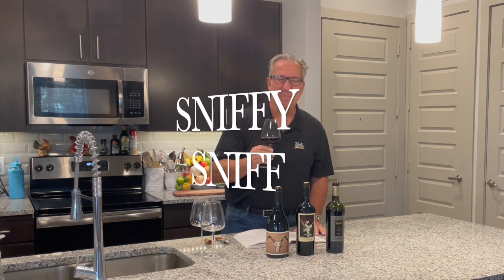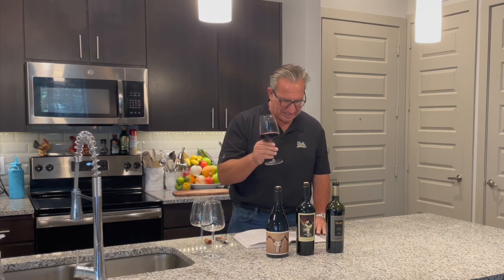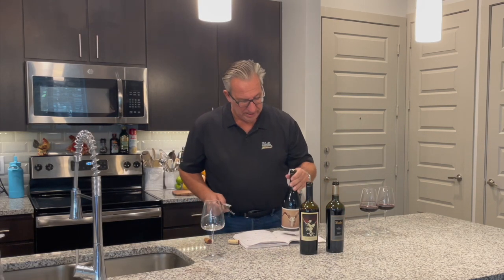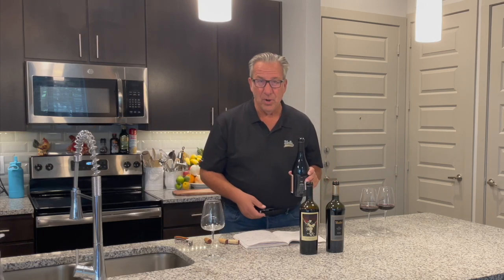Top Napa Blends || Prisoner || Crane Assembly || Decants with D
In this episode, D tastes three top Napa Blends.
The TD9 from Shafer, the Prisoner and the Disciples from Crane Assembly.
D likes all three but scores the Disciples the highest.
All the blends are from 2019:
Shafer TD9, Cabernet, Merlot, Malbec and Petite Verdot, Vivino 4.4, $65.99
Prisoner, Cabernet, Syrah, Zinfandel, Petite Syrah and Charbono, Vivino 4.3, $44.99
Crane Assembly Disciples, Zinfandel, Charbono, Grenache and Petite Syrah, Vivino 4.3, $39.99.